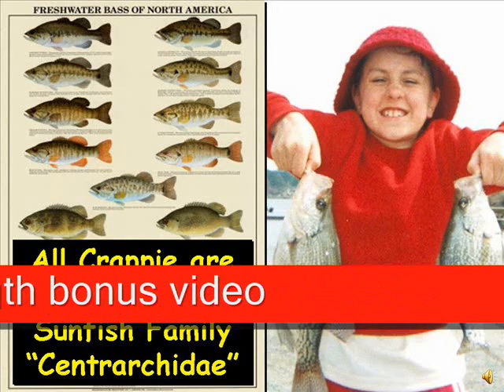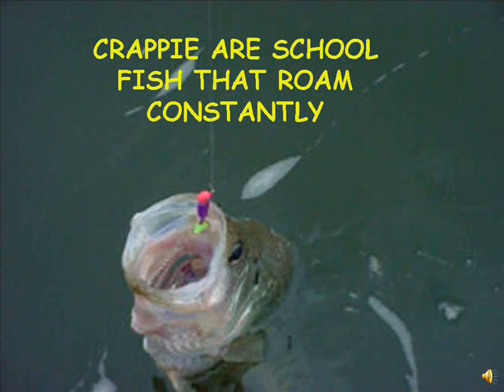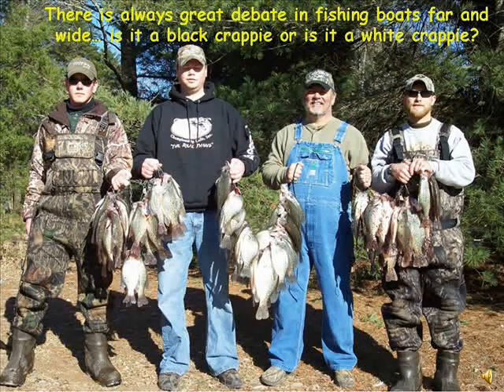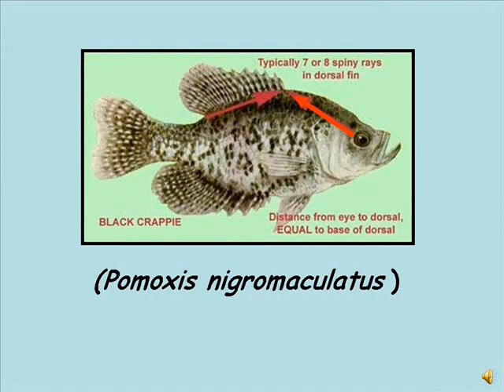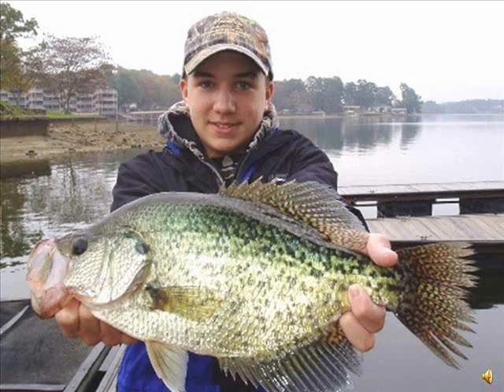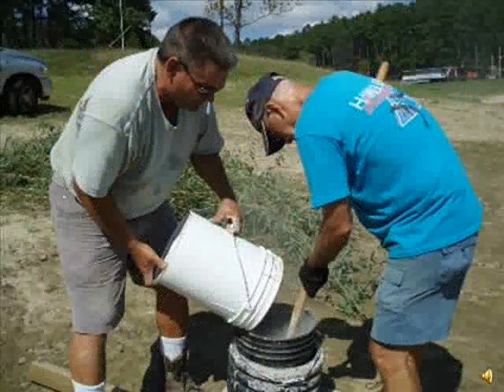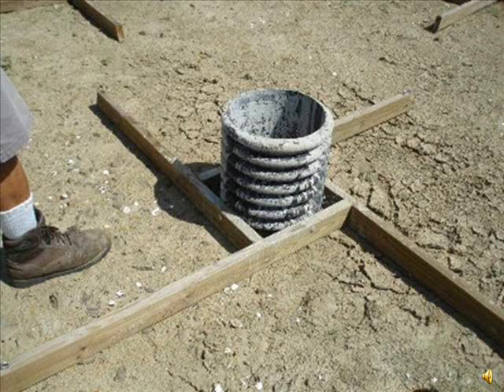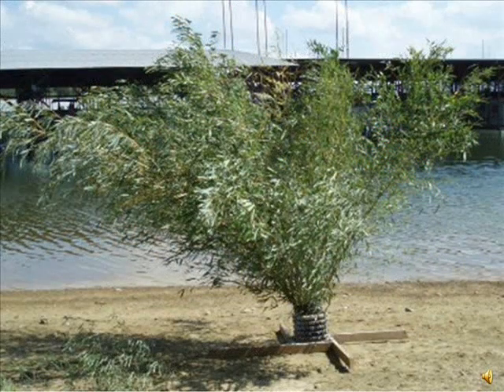Crappie Log Book CD demo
This short video is a series of vignettes taken from the full length 20 minute video that comes free with our Crappie Angler's Log Book.  for more info and see our other available logbooks.